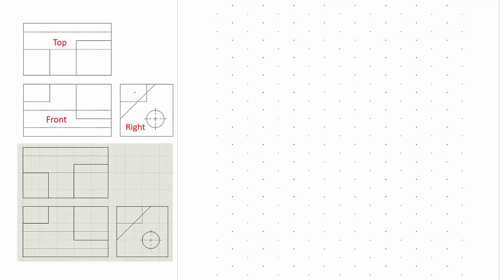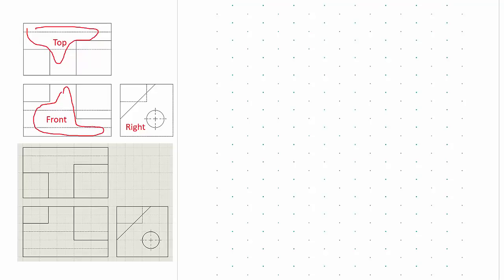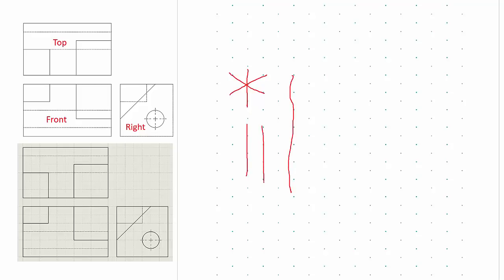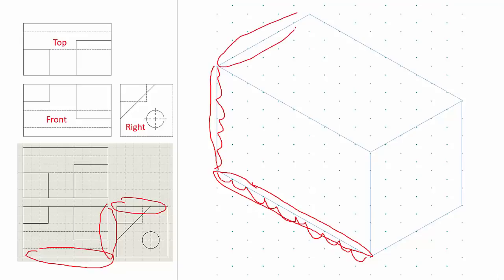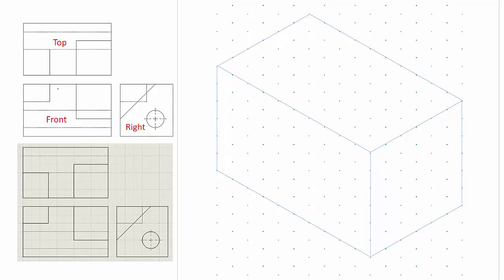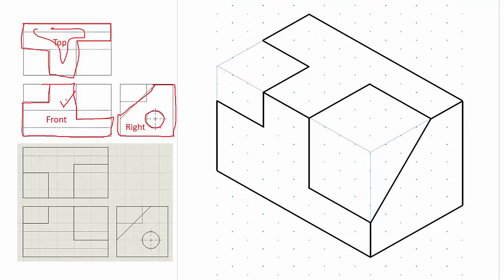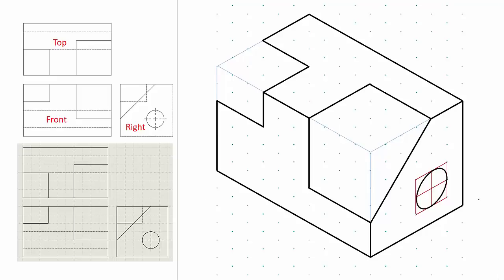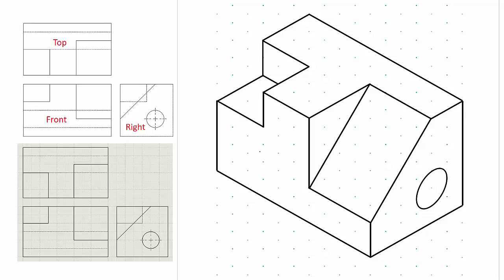Isometric view drawing example 1 (easy). Links to practice files in description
This is a simple example showing the procedure of isometric view drawing from provided orthographic views (front, top and right).